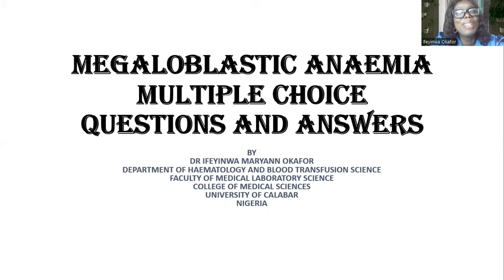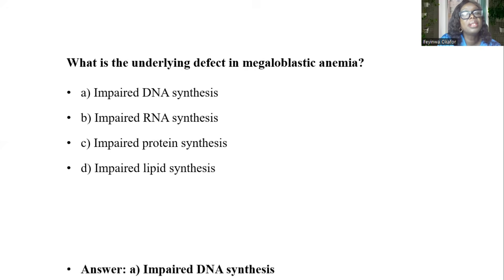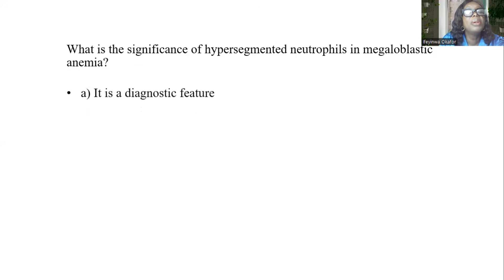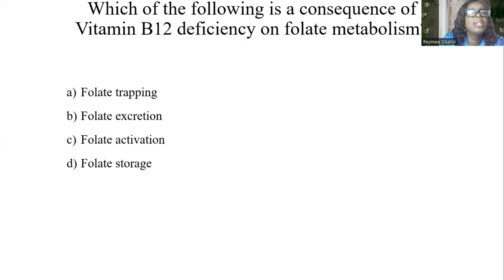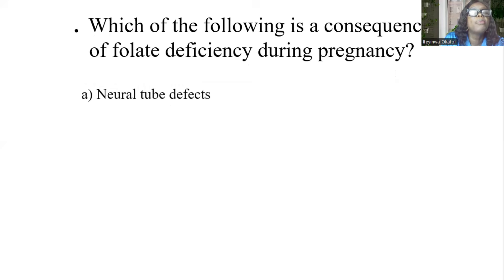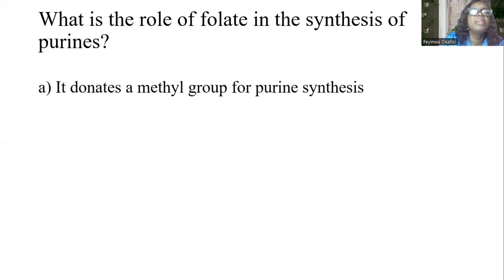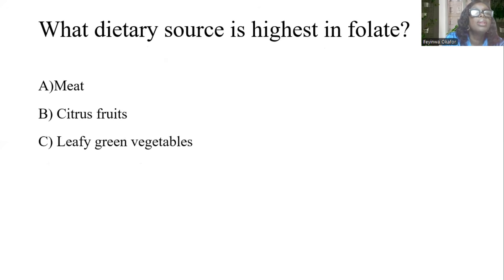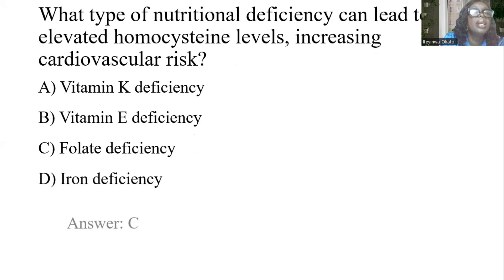MULTIPLE CHOICE QUESTIONS AND ANSWERS ON MEGALOBLASTIC ANAEMIA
This video contains series of multiple choice question and answers on Megaloblastic anaemia